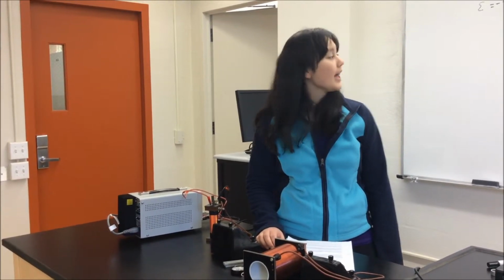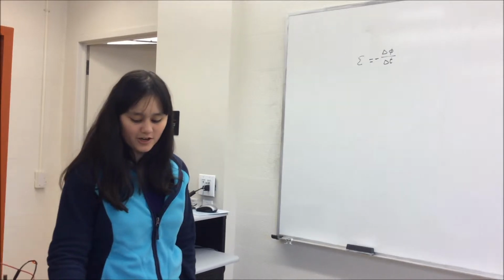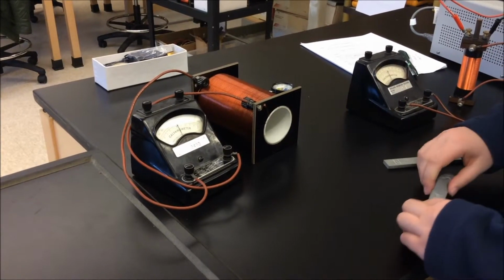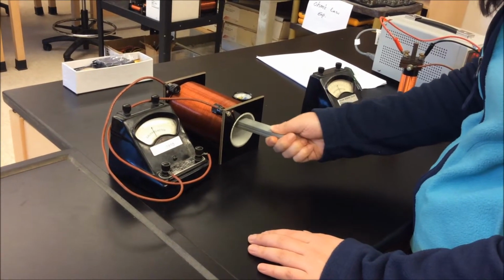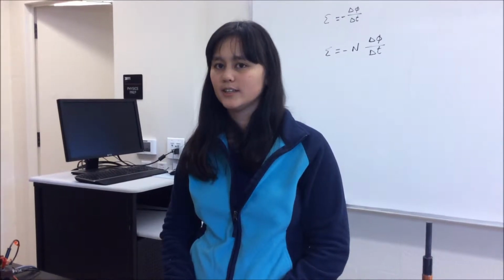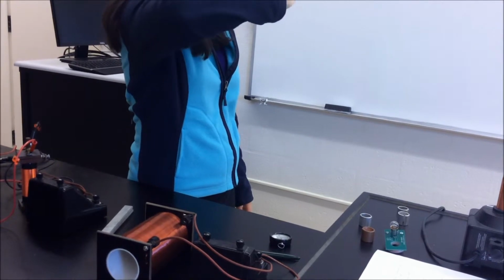Electromagnetic Induction Demonstration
Electromagnetic induction is one of the most important relationships between electricity and magnetism. A classic discovery was made by Hans Oersted in 1820 when he noticed the deflection of a compass needle near a current-carrying wire.
This led to the conclusion that a magnetic field was produced by an electrical current.
A reasonable question to ask is whether the reverse is possible. That is, can a magnetic field produce an electrical current or potential difference in a conductor?
Michael Faraday investigated this question and found that the answer was yes, under
certain conditions. This phenomenon is expressed in Faraday's famous law of induction, which is the basis of generation of electrical power.